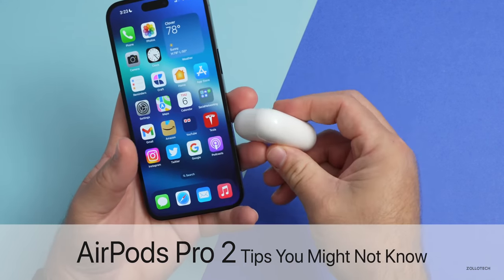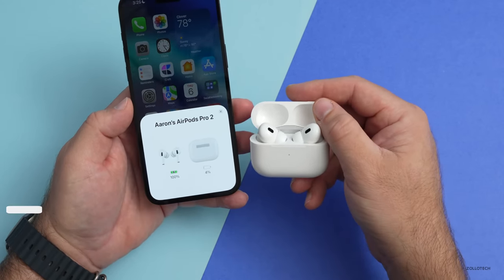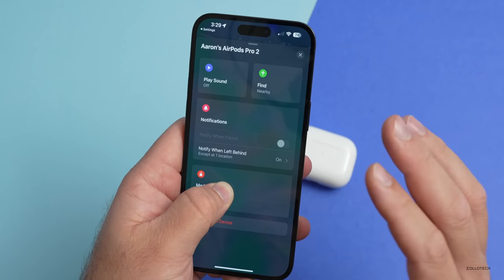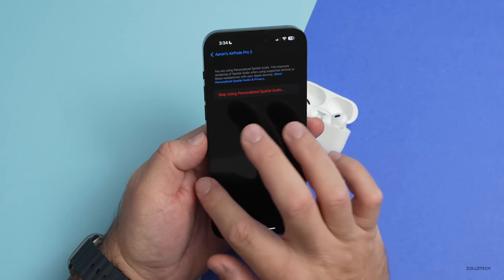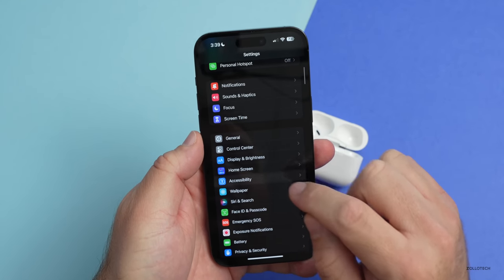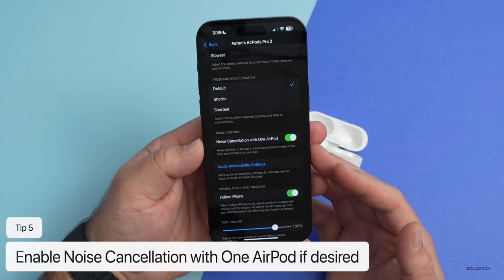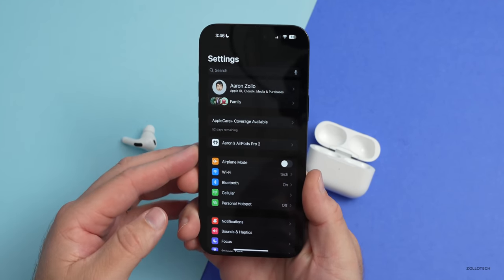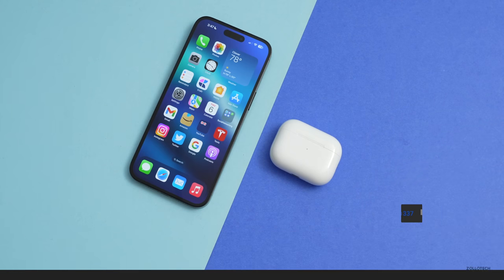AirPods Pro 2 Tips, Tricks and Features You Need To Know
AirPods Pro 2 Tips and Tricks! - AirPods Pro 2nd Generation have new features and great sound.  In this video I share with you the Top 5 SirPods Pro Tips, Tricks and Hacks to get the most out of your new AirPods Pro 2nd Gen.  I cover AirPods Pro 2 features, accessibility and features you might not know to make your experience the best possible with AirPods Pro 2.  In this video I am using iPhone 14 Pro Max and AirPods Pro 2nd Generation.

***Chapters***
00:00 - Intro
00:15 - AirPods Pro 2 Tips
06:10 - Bonus AirPods Tips
07:29 - Custom EQ
08:38 - Listen to Someone at a distance
09:35 - Conclusion